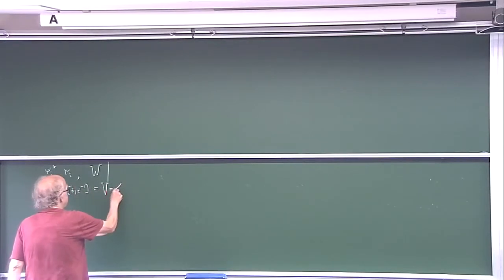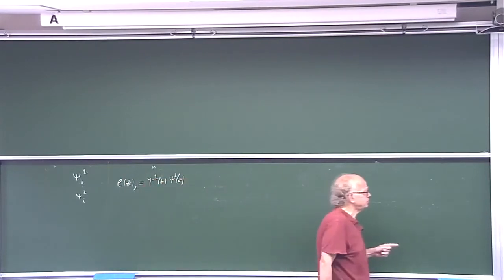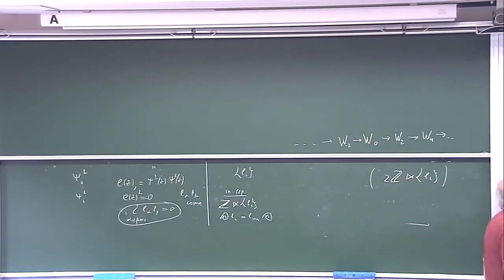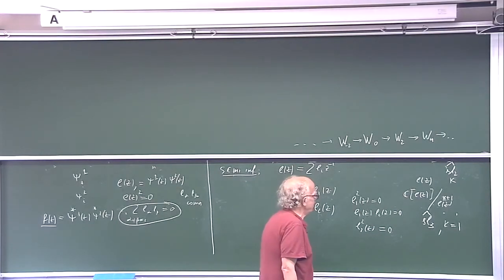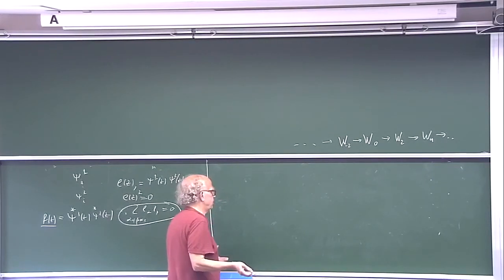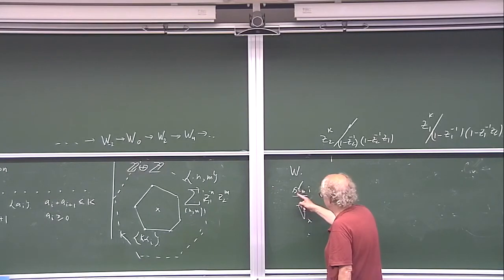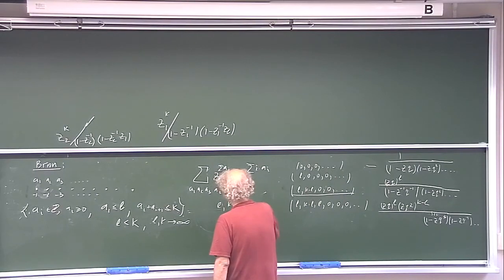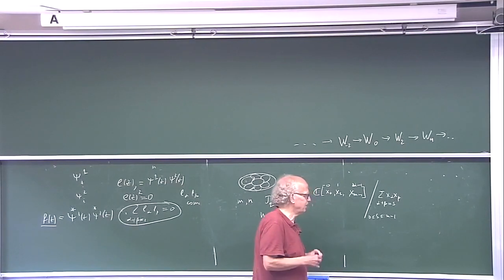Kyoto U. "Vertex algebras, instanton counting and invariants of 3 and 4 dimensional manifolds" , L.2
"Vertex algebras, instanton counting and invariants of 3 and 4 dimensional manifolds" Lecture 2

Boris Feigin
Kyoto University / Distinguished Visiting Professor
Landau Institute for Theoretical Physics / Leading researcher

127 Conference Room Faculty of Science Bldg. #3, Kyoto University

1. Representation theory.
Affine Kac-Moody algebras. Integrable representations. Characters formulas. Two ways to understand characters - geometric and combinatorial. Lefschetz fix points formula and Brion theorem.
2. Vertex opetator algebras and conformal fields theories.
Characters of representations of vertex algebras.Simplest case -minimal models for Virasoro algebra. Conformal blocks and modular functor.Consructions of vertex algebras by reduction or by exstensions.
3. Elements of geometric representation theory.
Vertex algebras and invariants of 4-dimensional manifolds.Instanton counting.
4. 3-dimensional manifolds and logarithmic theories.
Invariants of 3-dimensional manifolds